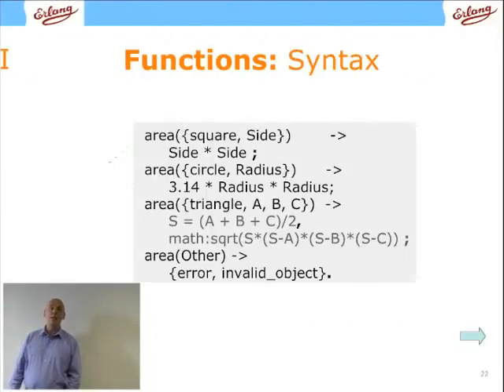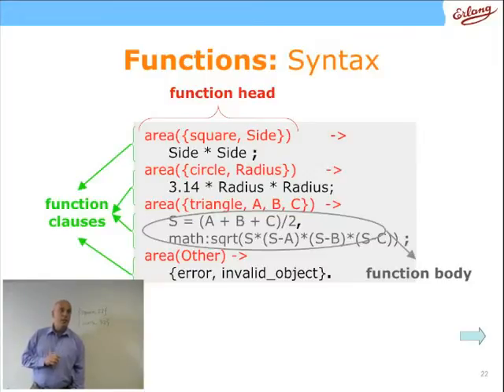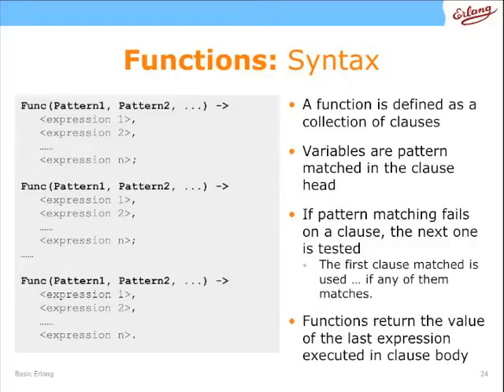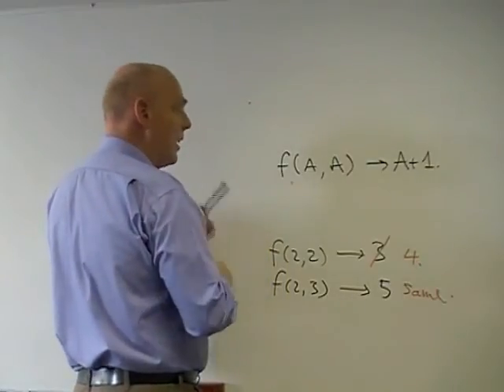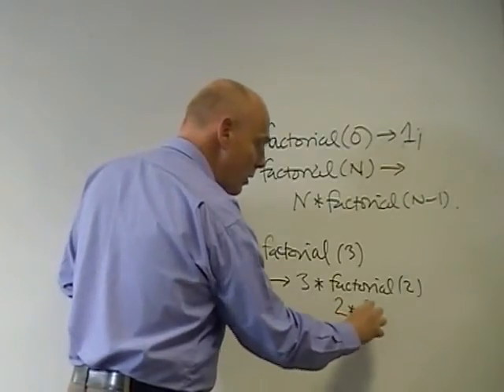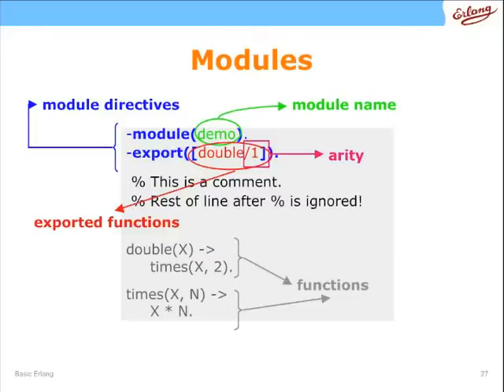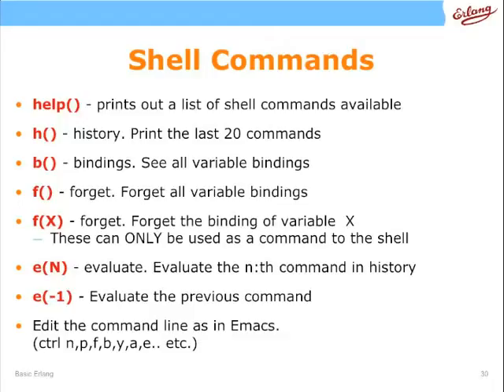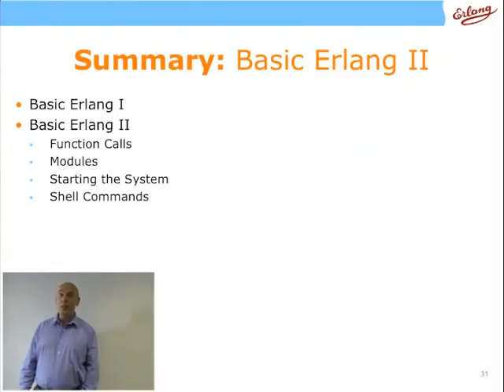Basic Erlang II by Simon Thompson | 2/13 of Erlang Express Course